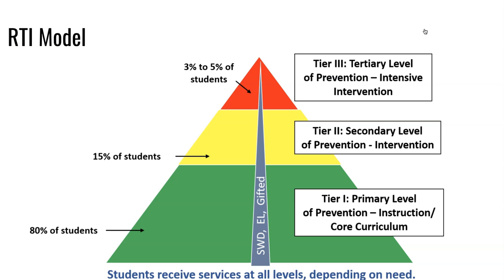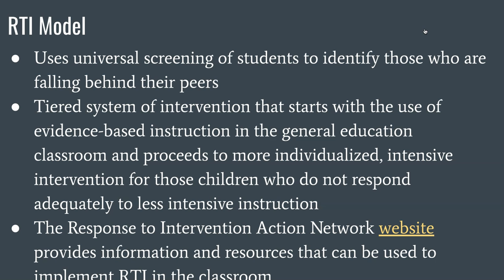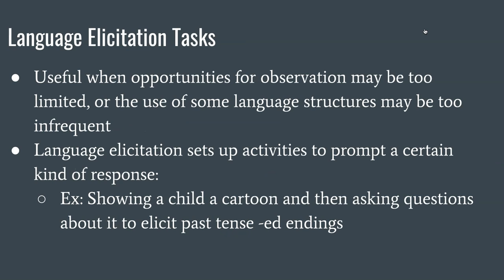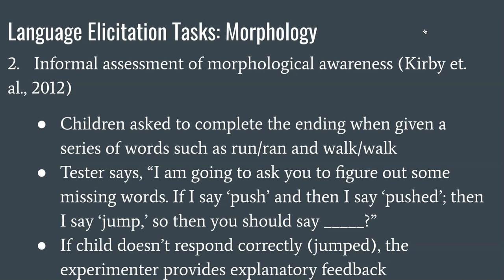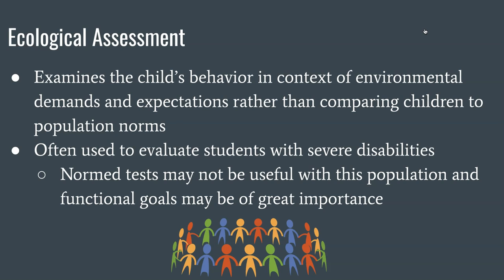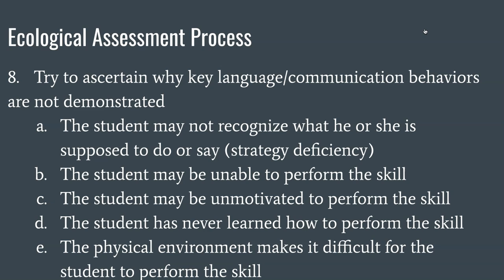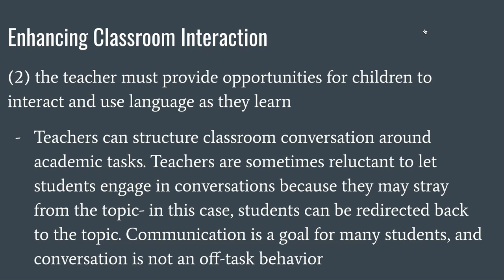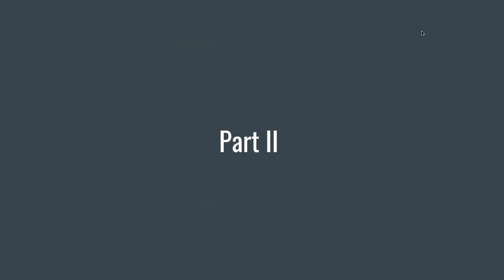3201 Chap 13 Part 1